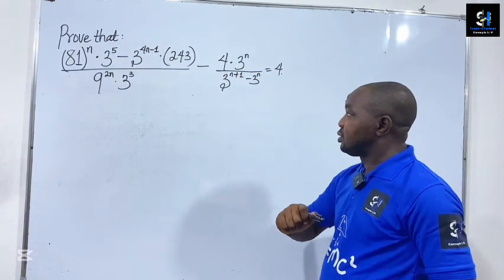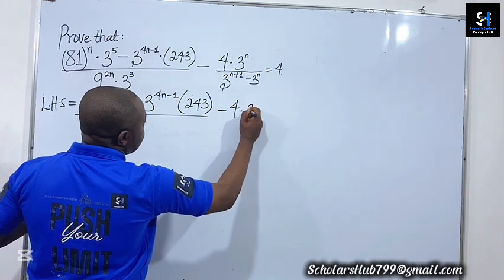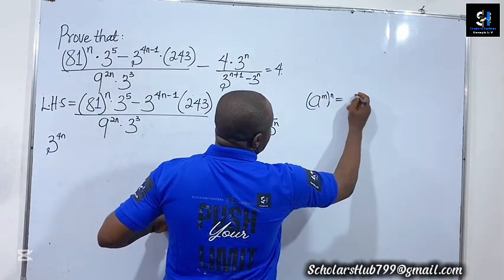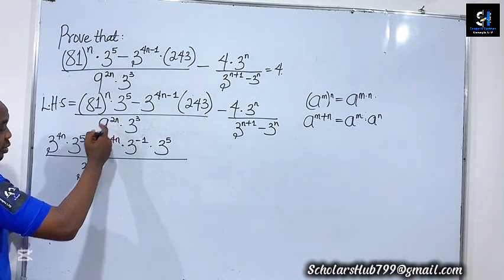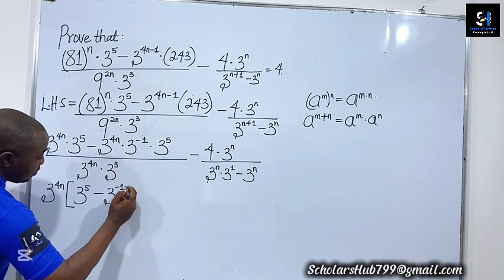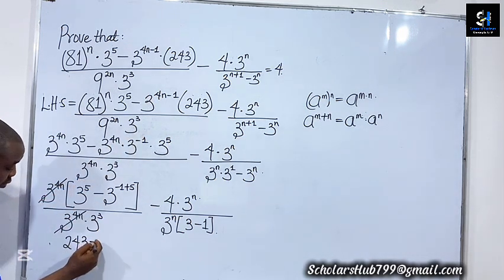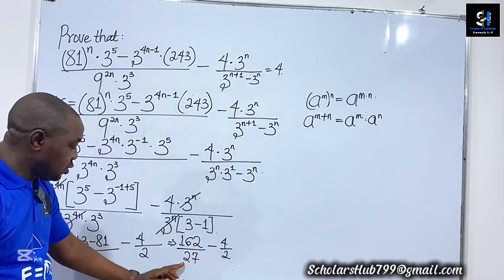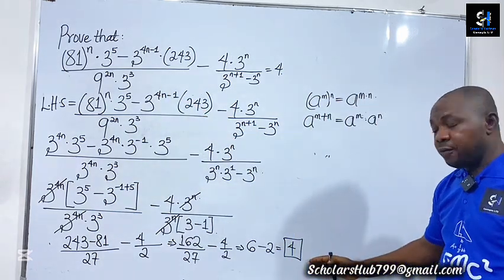Prove that: [(81)^n • 3⁵ -3^(4 n-1) • (243)/9^2n •3³] -[4•3^n/3^n+1 -3^n] =4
In this math tutorial our task is to prove that the given exponential expression equals 4.